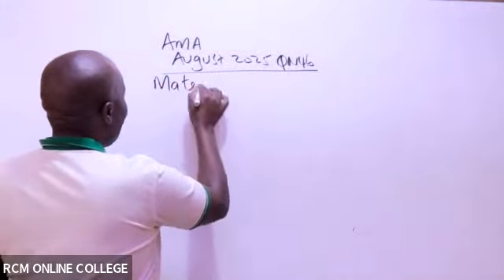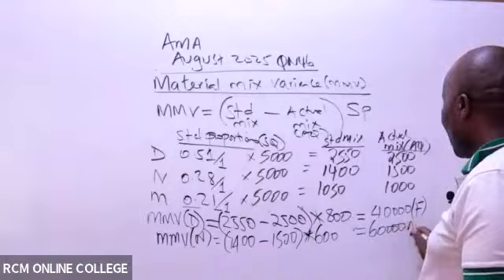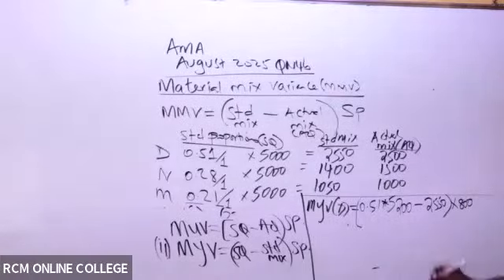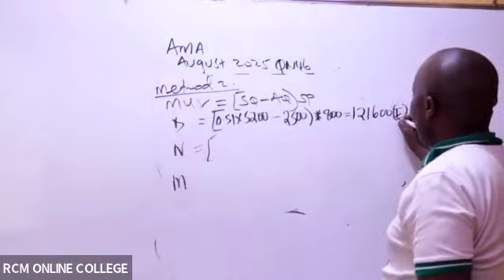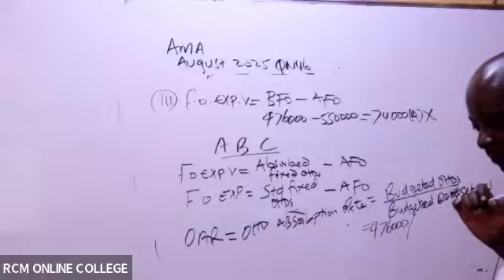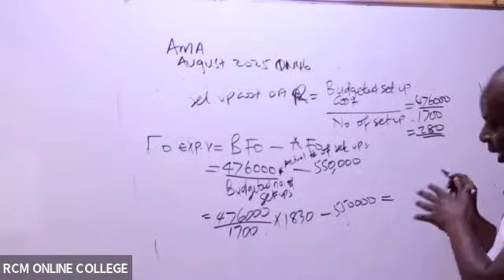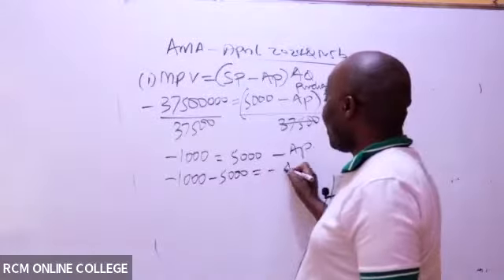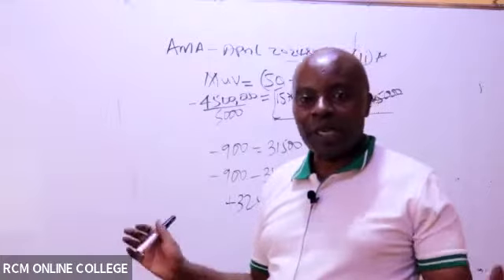AMA-August 2025 qn.4b-CPA KENYA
𝐓𝐡𝐞 𝐀𝐮𝐠𝐮𝐬𝐭 𝐊𝐀𝐒𝐍𝐄𝐁 𝐞𝐱𝐚𝐦𝐢𝐧𝐚𝐭𝐢𝐨𝐧𝐬 𝐚𝐫𝐞 𝐚𝐥𝐦𝐨𝐬𝐭 𝐡𝐞𝐫𝐞.
Give yourself the best chance of success by joining RCM Block Revision for focused, exam-oriented preparation.